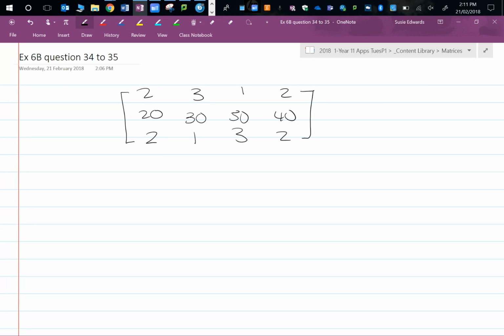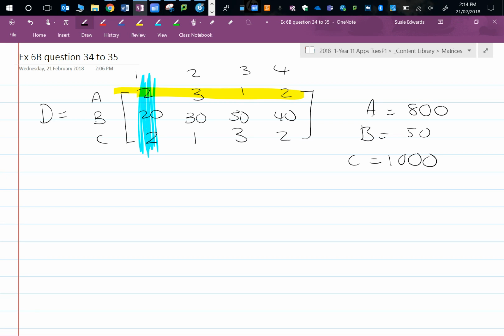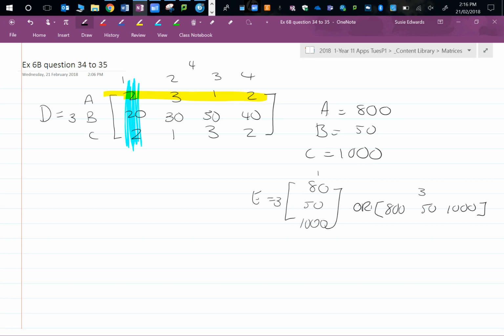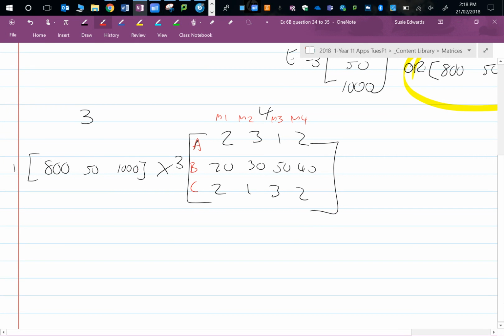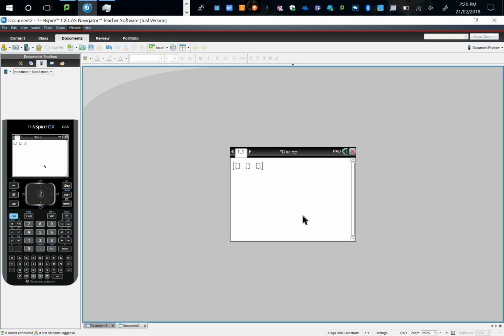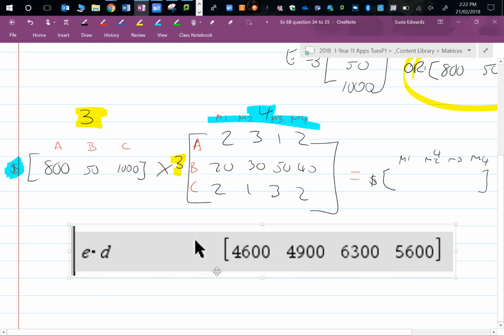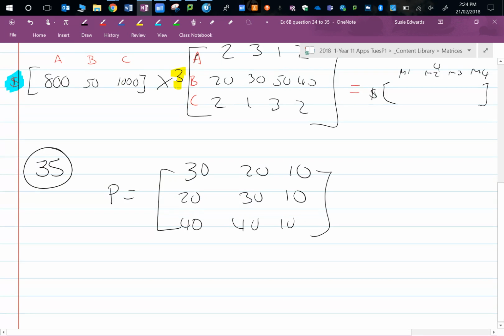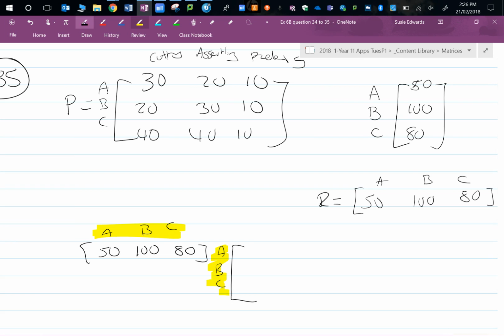Matrices worded Ex 6B Q34 & 35